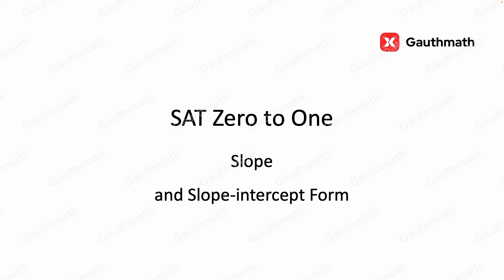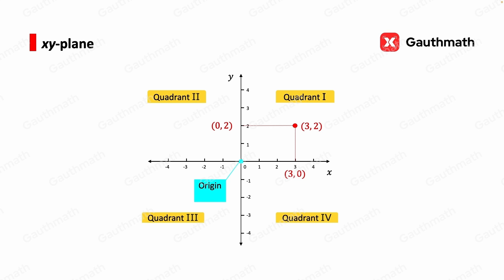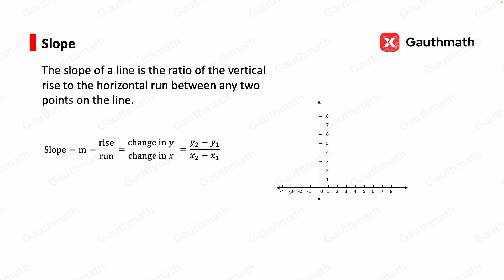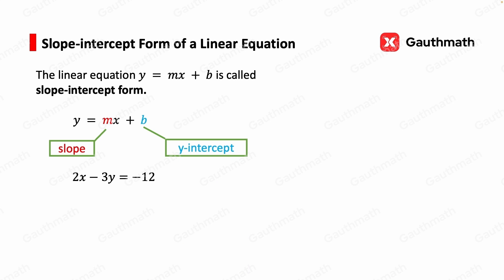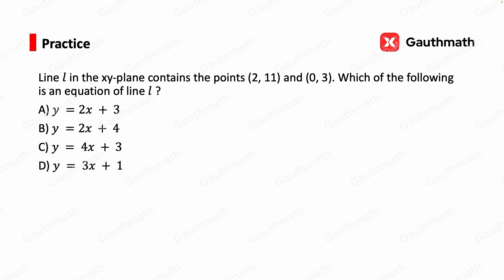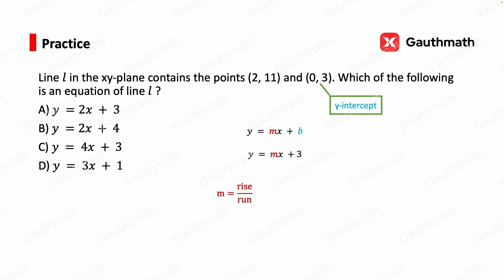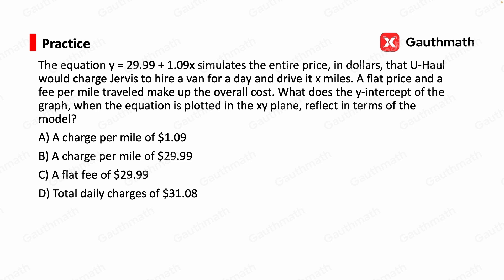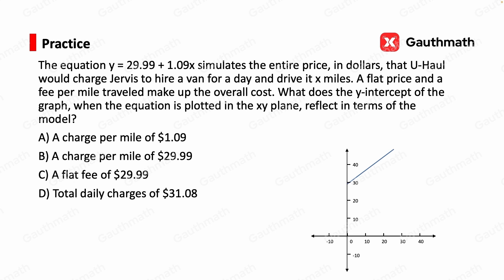Slope and Slope-intercept Form | SAT Math | Heart of Algebra | How to get a perfect score on Math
This algebra video tutorial walked through how to solve questions involving linear equations with an emphasis on the slope-intercept form. Practices are given after concepts in the later half of the video.